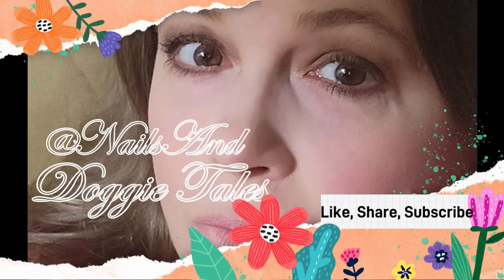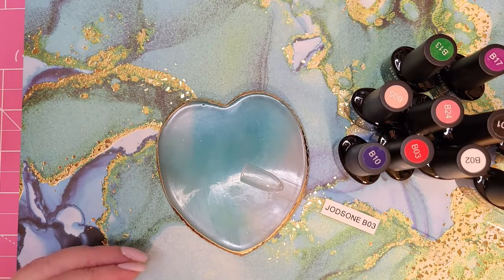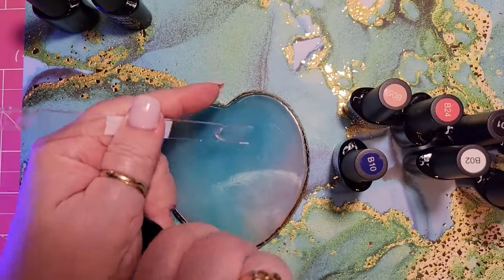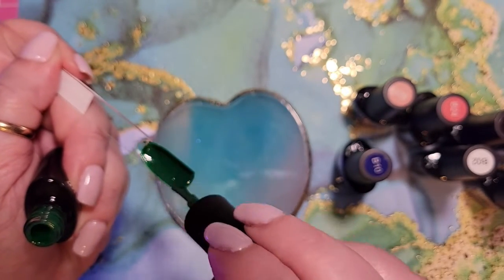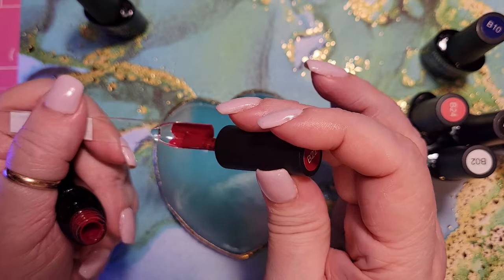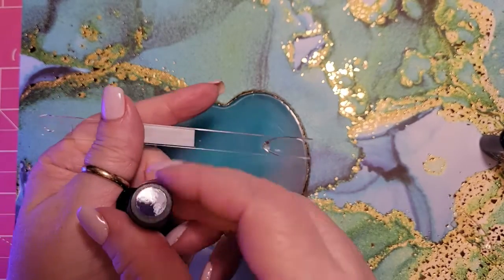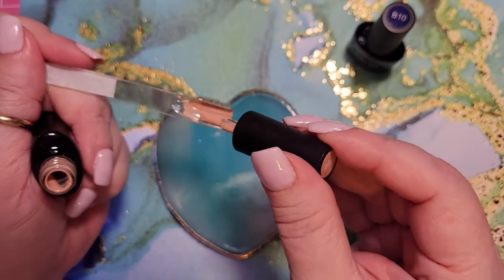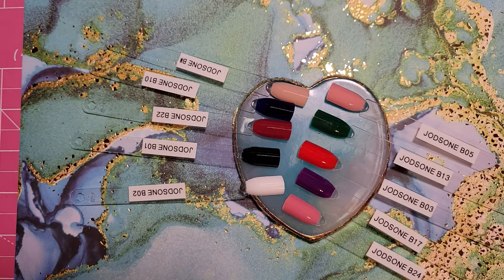Testing Jodsone Gel Nail Polish Kit off Amazon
Testing the Jodsen Gel Nail Polish Kits you can get off Amazon.

Amazon link